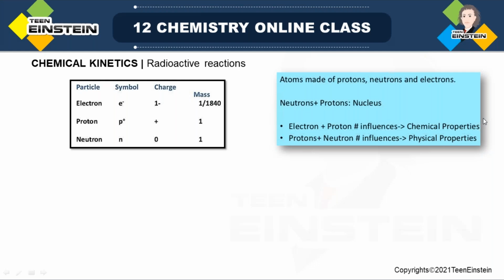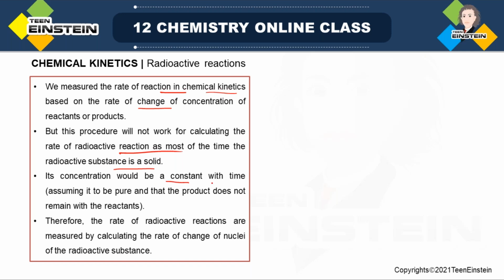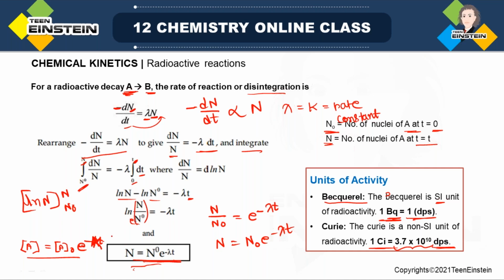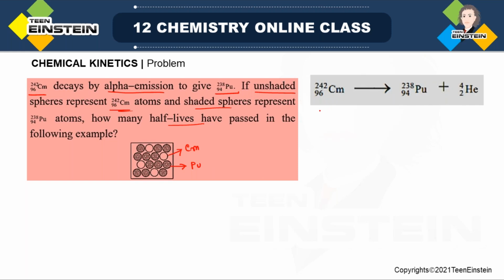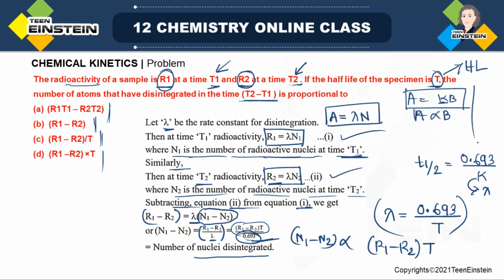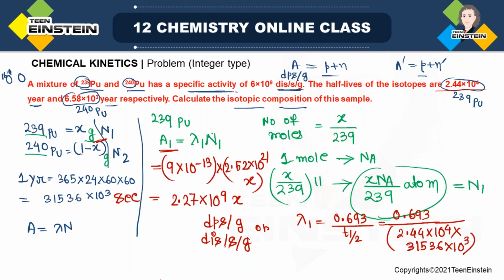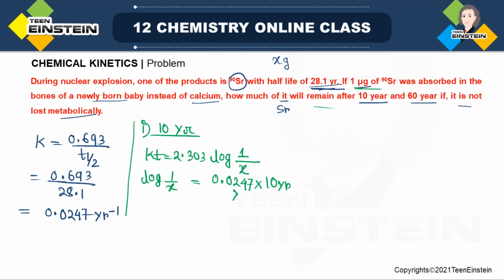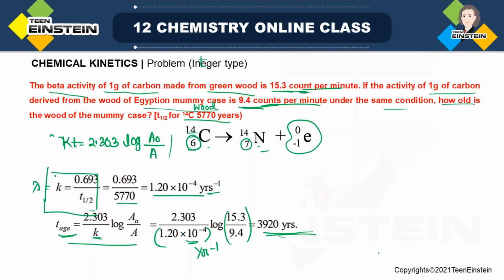TeenEinstein | Chemical Kinetics | Class 12 | NCERT | NEET | IIT |Chemistry | Radioactive reactions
chemical Kinetics exam preparation
Problem, Rate Law and Rate Constant, Characteristics of Rate constant, Order of the reaction, Molecularity of the reaction
Problem, Factors affecting the rate of reaction, Arrhenius equation.
Summary, Problem, Parallel reactions, Overall Rate constant & Activation energy for Parallel reactions,
Consecutive reactions, Graphical representation of Consecutive reactions, Steady-State Approximations, Problem, Collision Theory of Chemical Reactions
Radioactive reactions, Types of Radioactive reactions
Problem